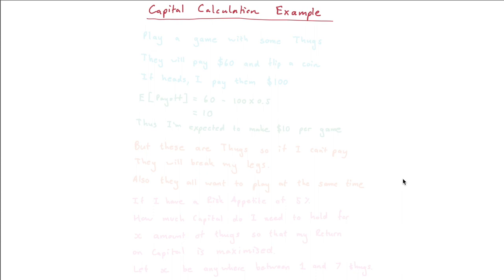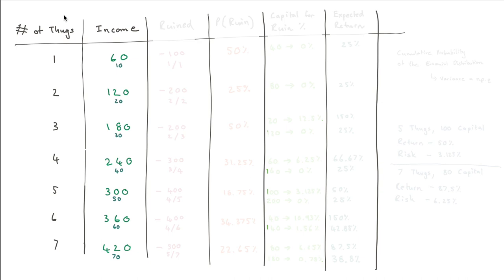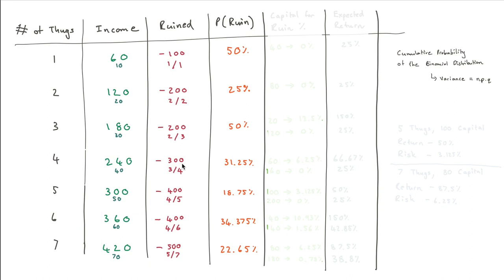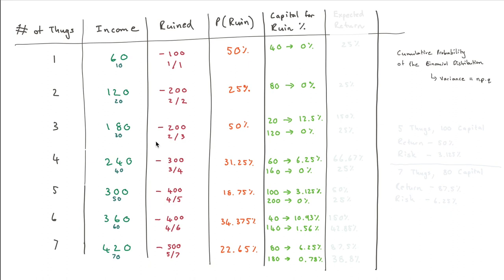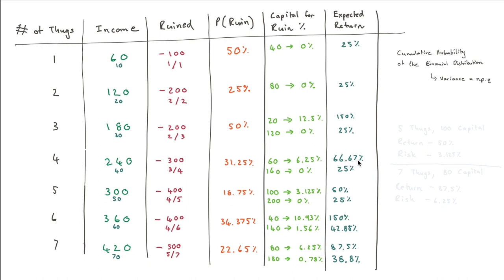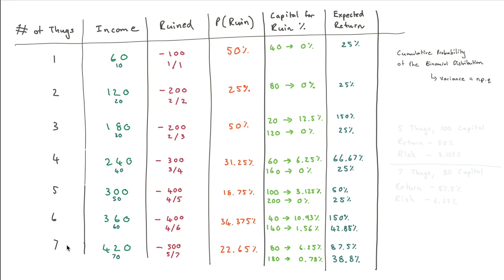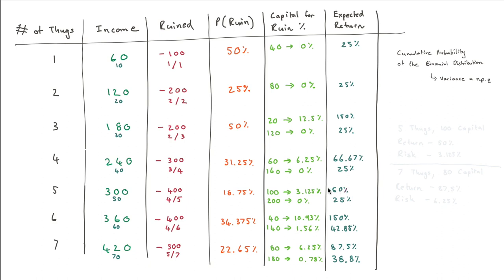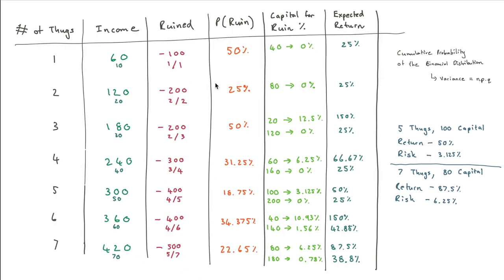Capital Calculation Example